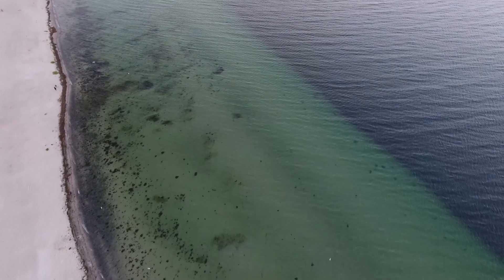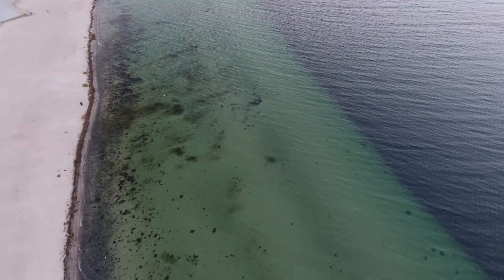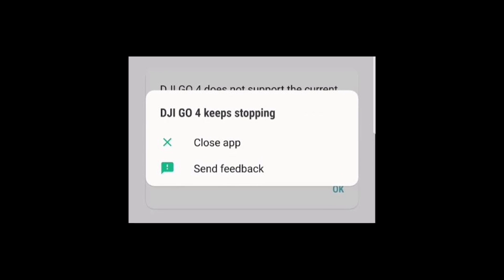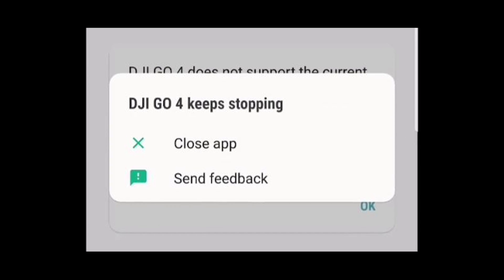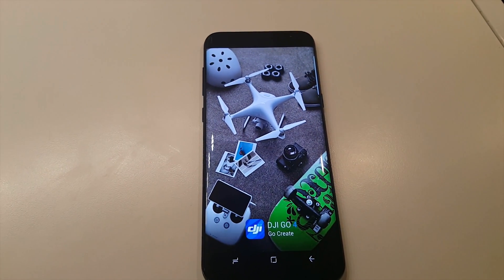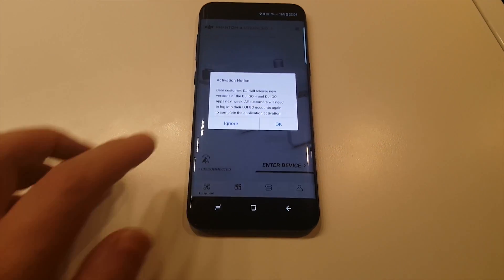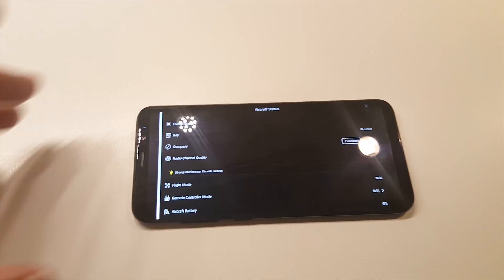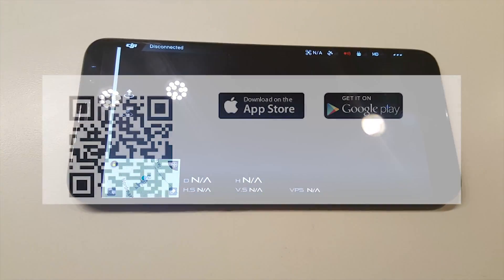DJI GO Samsung Galaxy S8 Phantom Software Crash Fix!!!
UPDATE** DJI may have taken down the tablet download file**

DJI GO Samsung Galaxy S8 Crash Fix!
This crash fix works for Galaxy S8 and S8+
Link for QR code is :

Here is how it works:
1) Uninstall any versions of DJI GO or DJI GO 4!
2) Scan the QR code by using your camera and scanning the code
3) Download begins and andriod popup with non trusted software shows
4) complete the install and you are done!

Enjoy your flying! :)